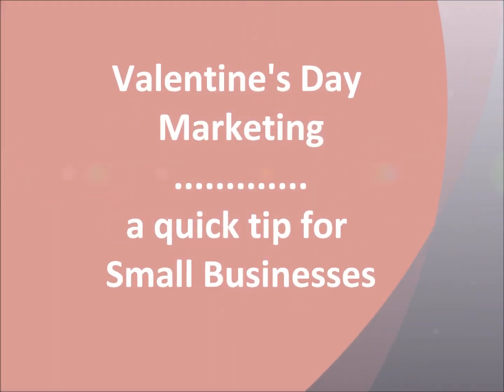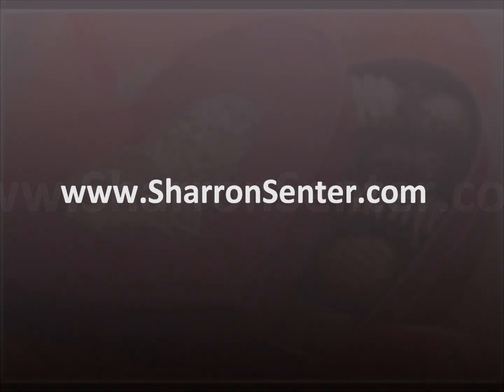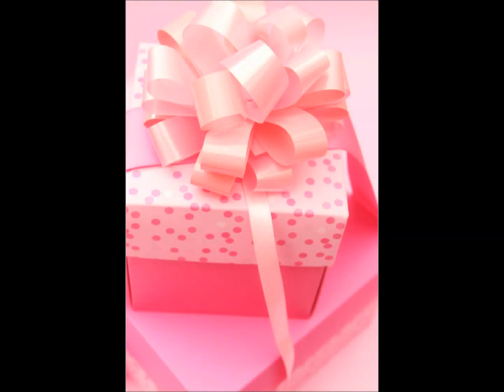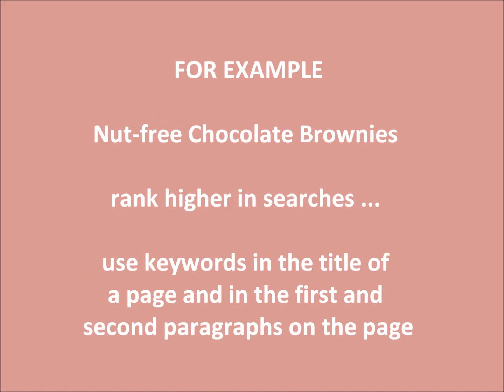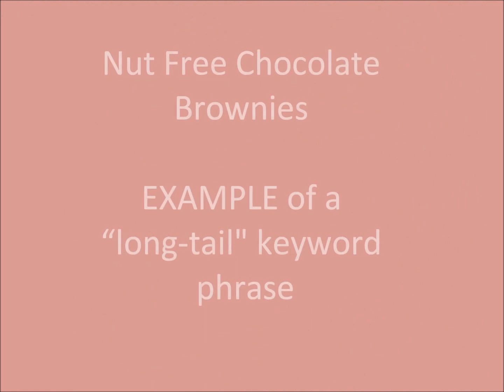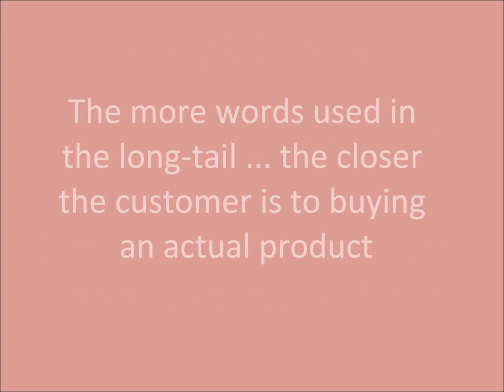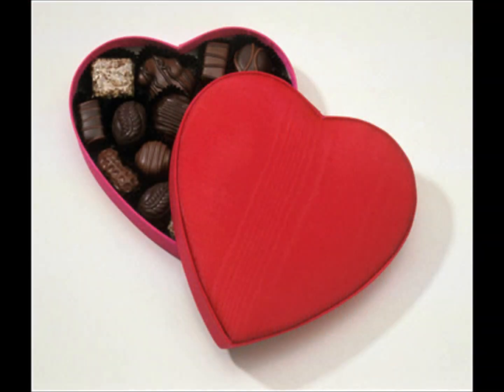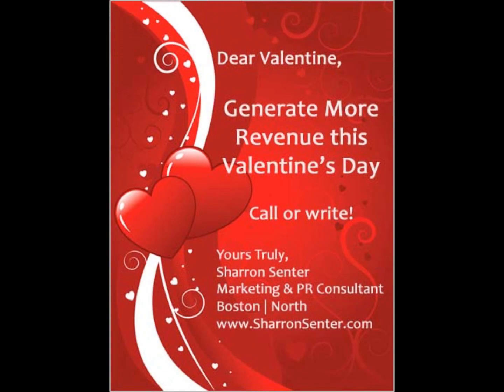Valentine's Day Marketing Tips; long-tail keywords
Valentine's Day Marketing Tips & Gift Retailer Marketing Ideas as featured -- video describes the importance of optimizing gift retailer web pages using long-tail keywords by Boston Marketing Consultant, Sharron Senter.